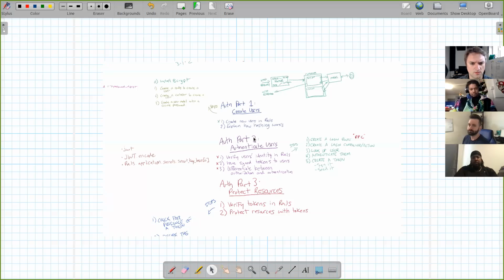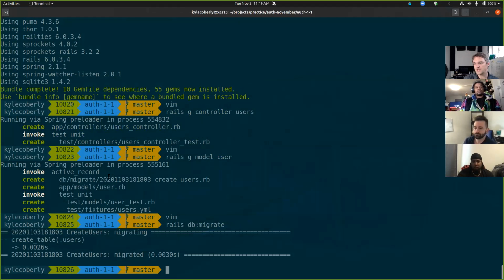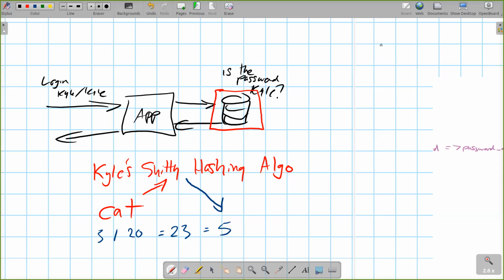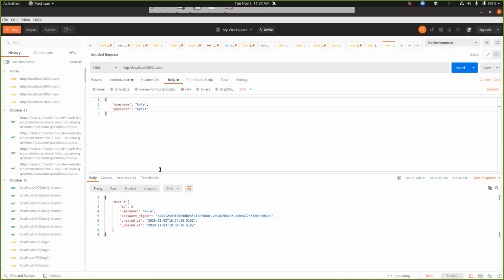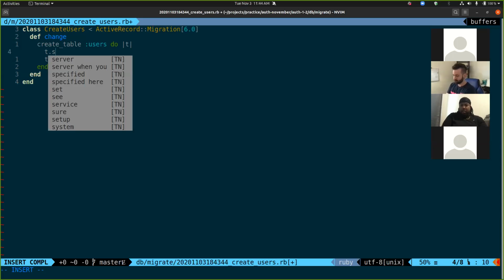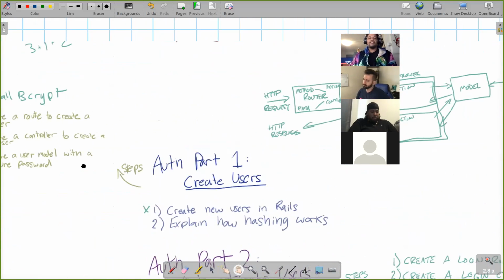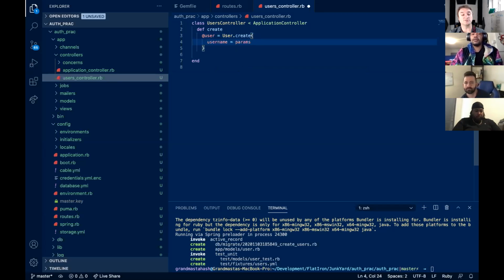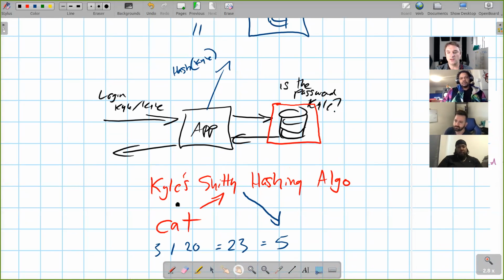Auth Part 1